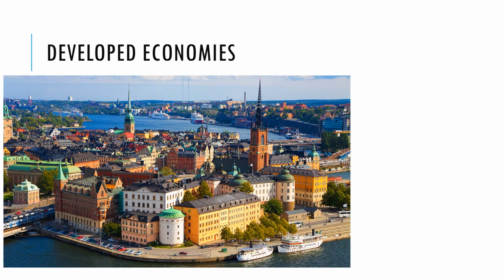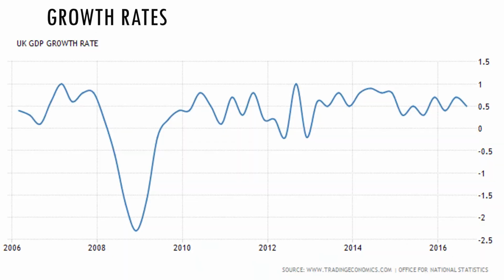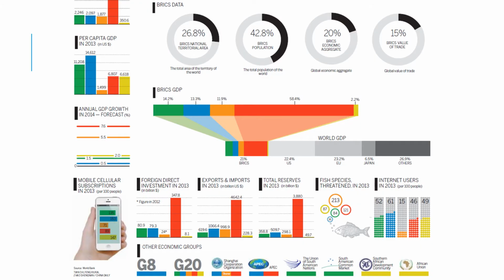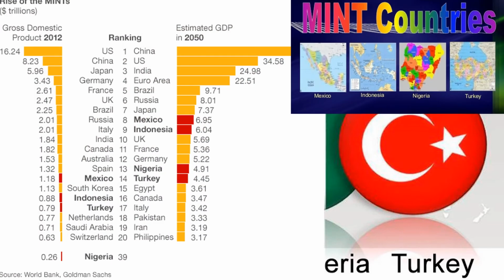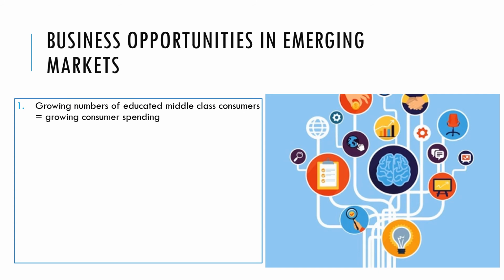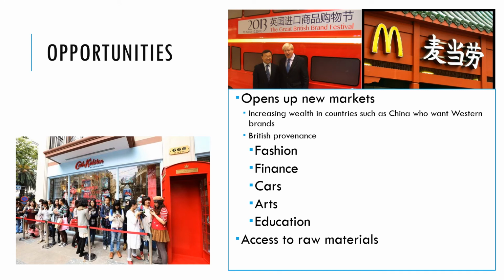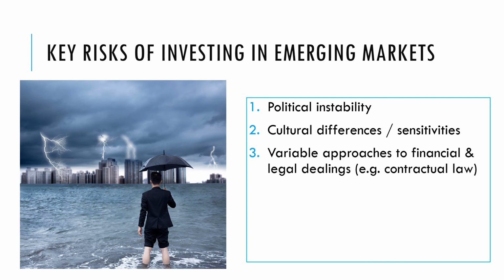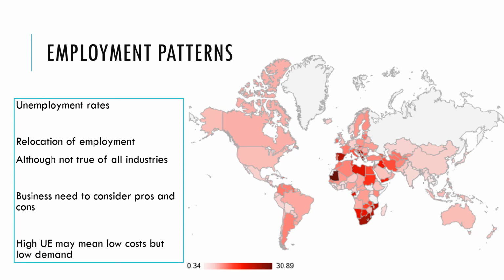8 Growing Economies REC